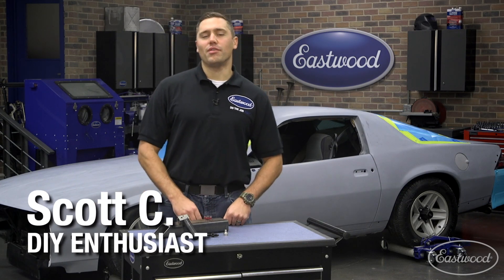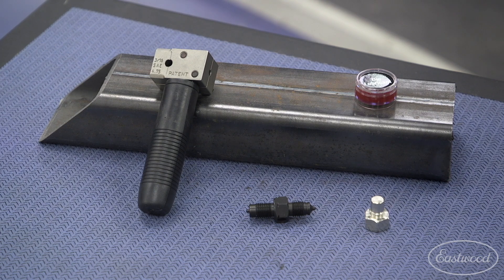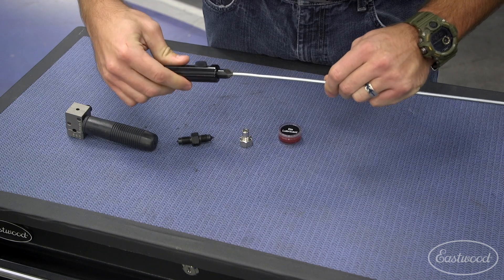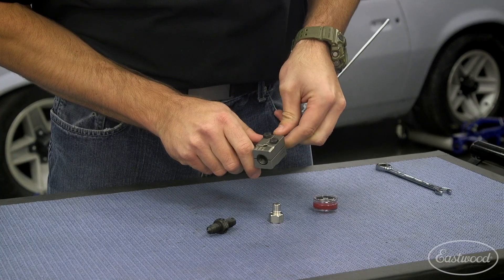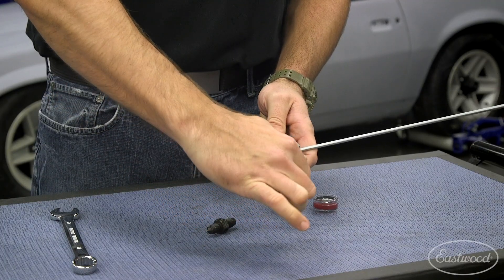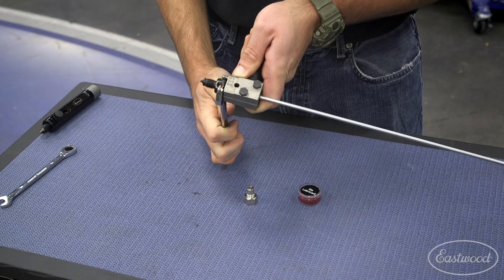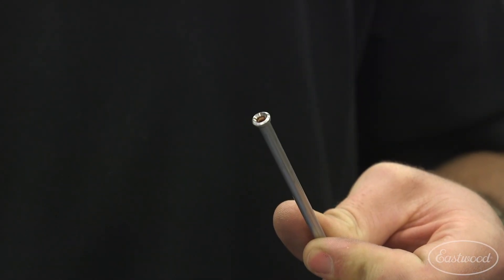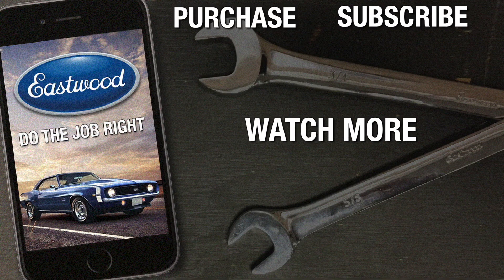How to Create a Perfect Flare Using the On Car Flaring Tool - Eastwood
In this video we go over how to properly make a flare using the On Car Brake Tool from Eastwood. The On Car Flare Tool is great for under the car or in the Vice, and will create a perfect 3/16" flare every time.

This is a compact and easy to use 3/16 tubing flaring tool that can be used in the tightest of areas to repair a brake line.

Produces high quality double flares
For use on 3/16" steel, nickel, and copper tube
Use on car or bench vise
The handle can be removed and the head of the tool can be mounted in a bench vise so you can make several flares with ease. This tool makes 3/16" SAE Double Flares.